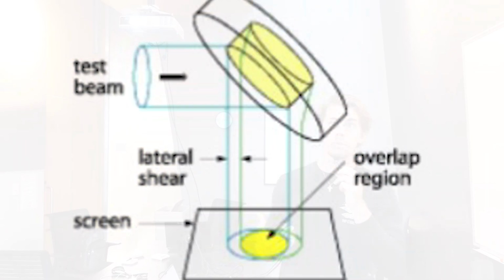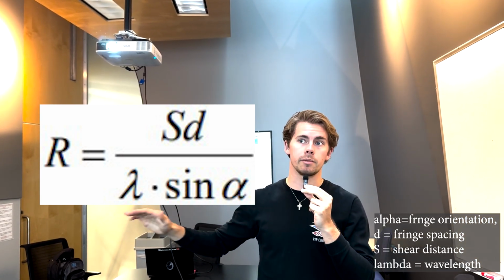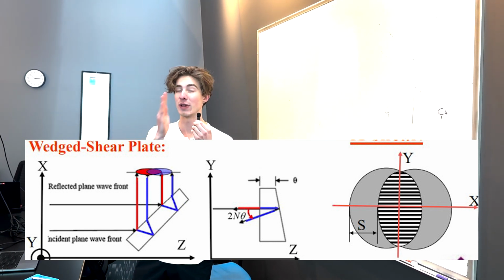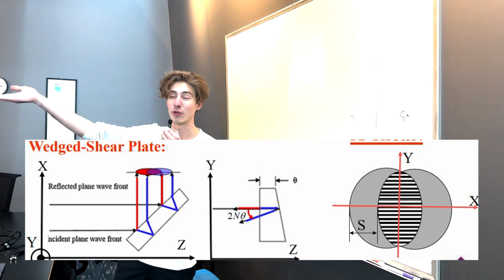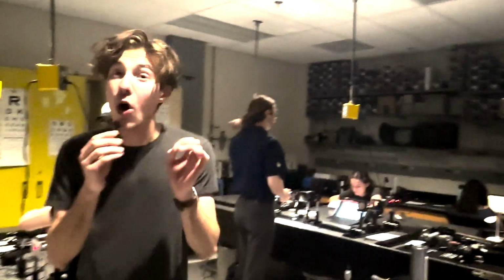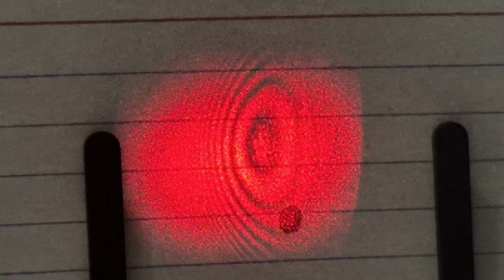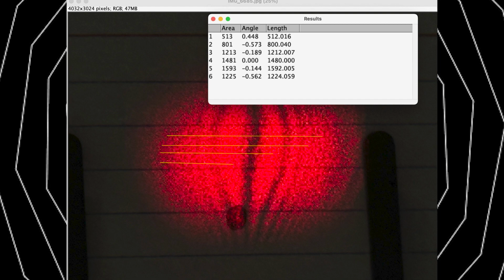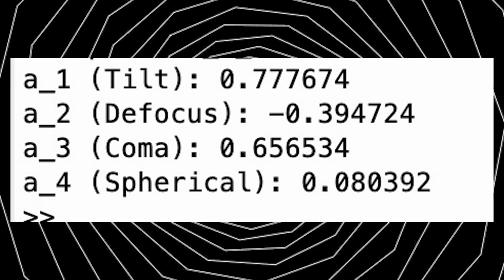Testing Optics with Shear Plate Interferometers